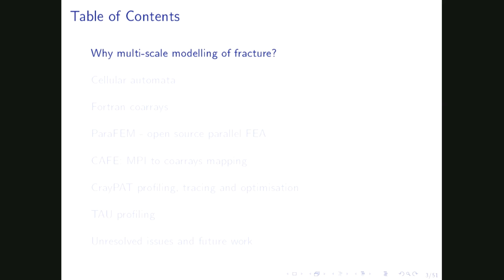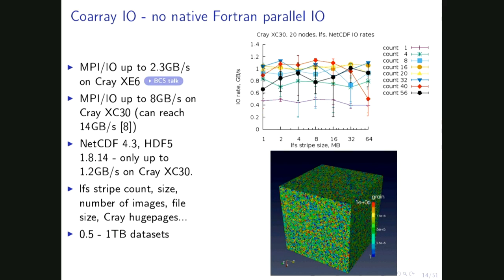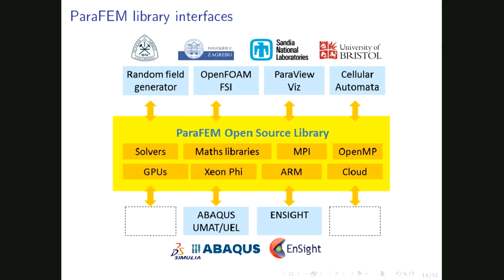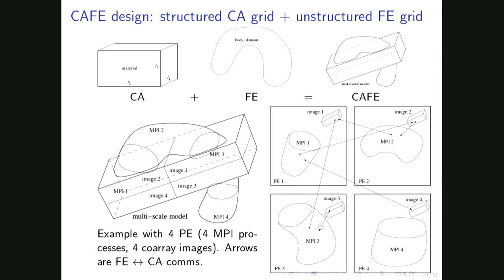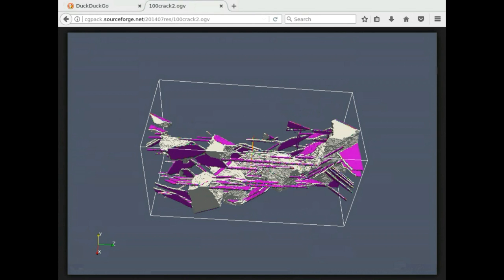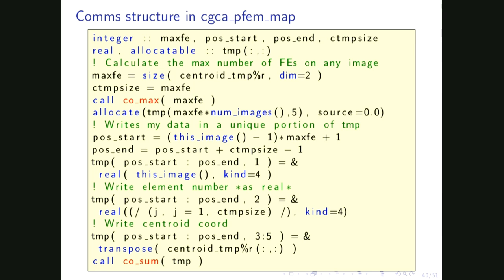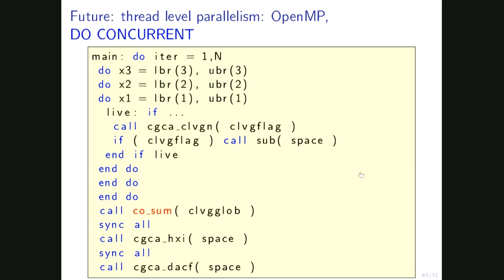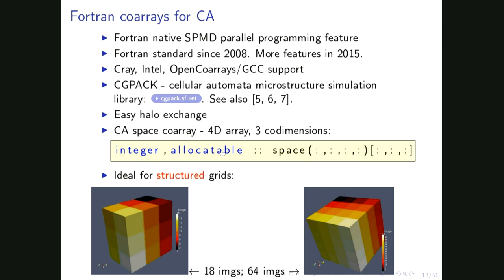ARCHER Webinar: eCSE 0505 Open source exascale multi-scale framework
Anton Shterenlikht, University of Bristol, Luis Cebamanos, EPCC and Lee Margetts, University of Manchester.

Fortran coarrays have been used as an extension to the standard for over 20 years, mostly on Cray systems. Their appeal to users increased substantially when they were standardised in 2010. In this work we show that coarrays offer simple and intuitive data structures for 3D cellular automata (CA) modelling of material microstructures. We show how coarrays can be used together with an MPI finite element (FE) library to create a two-way concurrent hierarchical and scalable multi-scale CAFE deformation and fracture framework. Design of a coarray cellular automata microstructure evolution library CGPACK is described.

We have developed hybrid MPI/coarray multi-scale miniapps from MPI finite element library ParaFEM and Fortran 2008 coarray cellular automata library CGPACK. We show that independently CGPACK and ParaFEM programs can scale up well into tens of thousands of cores. The miniapps represent multi-scale fracture models of polycrystalline solids. The software from which these miniapps have been derived will improve predictive modelling in the automotive, aerospace, power generation, defense and manufacturing sectors. The libraries and miniapps are distributed under BSD license, so these can be used by computer scientists and hardware vendors to test various tools including compilers and performance monitoring applications.

CrayPAT tools have been used for sampling and tracing analysis of the miniapps. Two routines with all-to-all communication structures have been identified a primary candidates for optimisation. New routines have been written implementing the nearest neighbour algorithm and using coarray collectives. Strong scaling limit for miniapps has been increased by a factor of 3, from about 2k to over 7k cores. Excessive synchronisation might be one contributing factor to the scaling limit. Therefore we conclude with a comparative analysis of synchronisation requirements in MPI and coarray programs. Specific challenges of synchronising a coarray library are discussed.